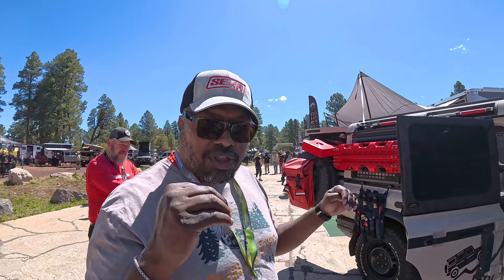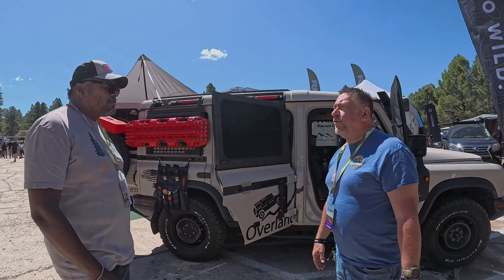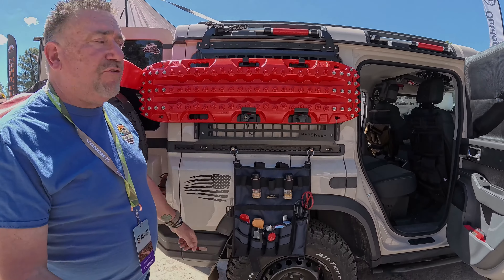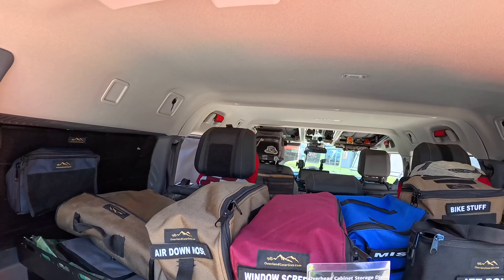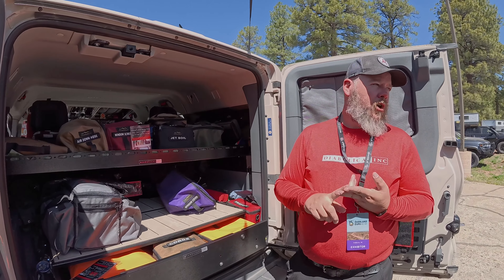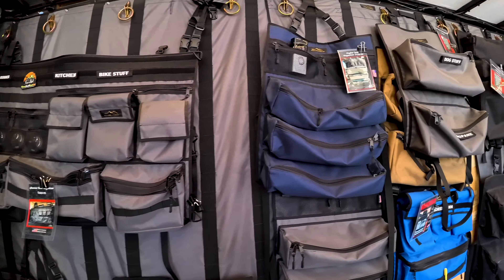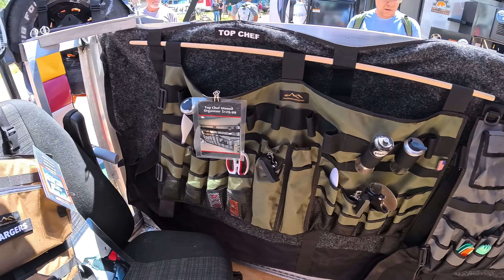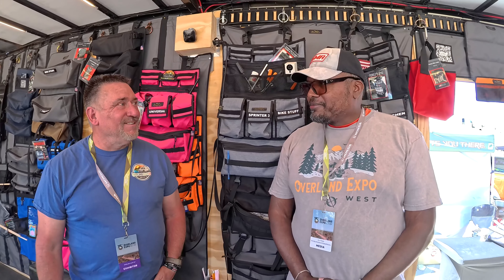Overland Gear For Ineos Grenadier That Will Make Your Life Easier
Rob makes custom storage solutions from seat organizers, packing cubes, trash bags, window shades and more for Camper Vans, SUVs, Pickup Trucks and Overland Vehicles.

Overland Gear Guy & Diabolical Inc up-fitted the INEOS Grenadier for Overland Expo West 2024 Flagstaff.  @OverlandExpo @OverlandGearGuy @DiabolicalInc

0:00 Intro
0:34 Ineos Features
1:53 Custom Bags/Window Covers
3:29 Slide Floor Drawer System
8:06 Packing Cubes/Camping Gear
9:03 Warranty
9:30 Color Options
10:38 Seatback Storage